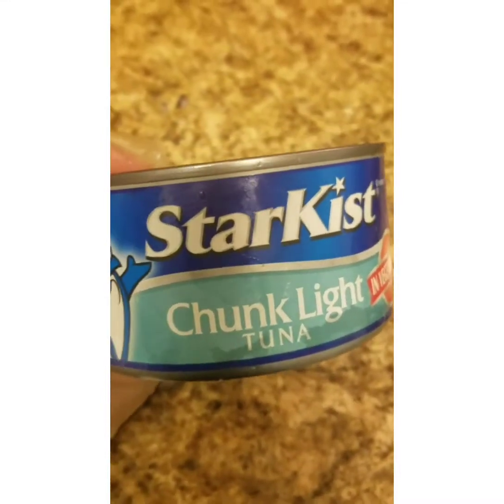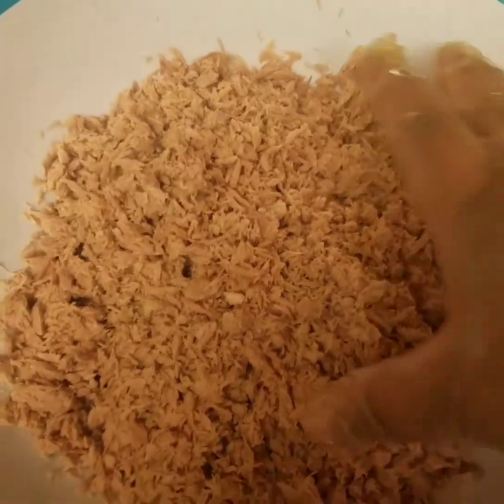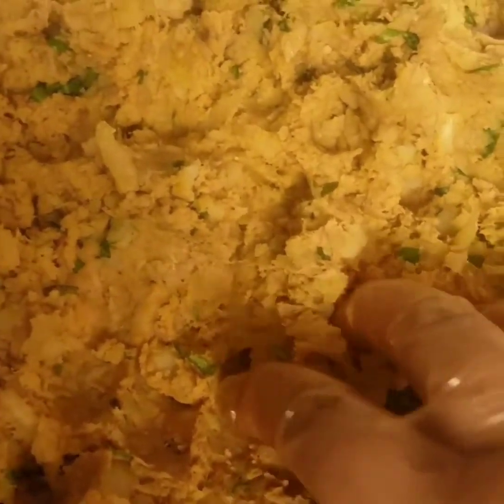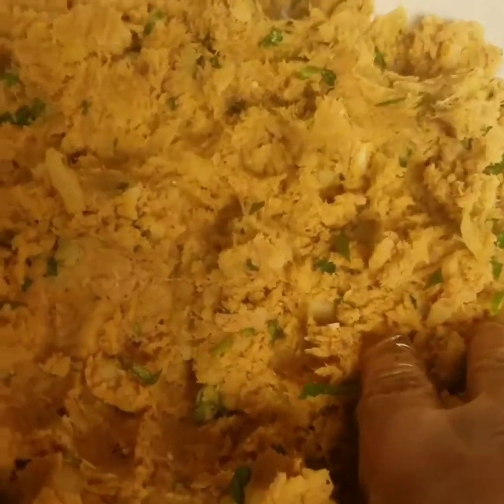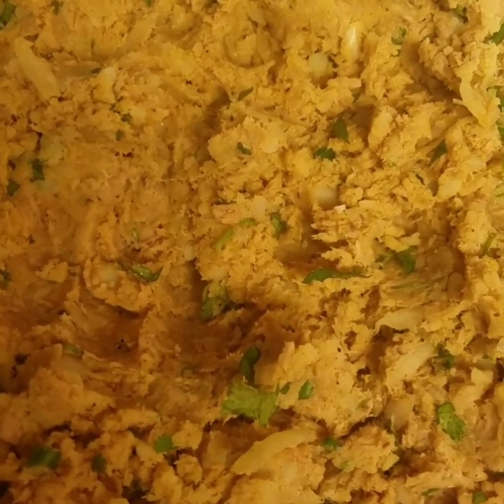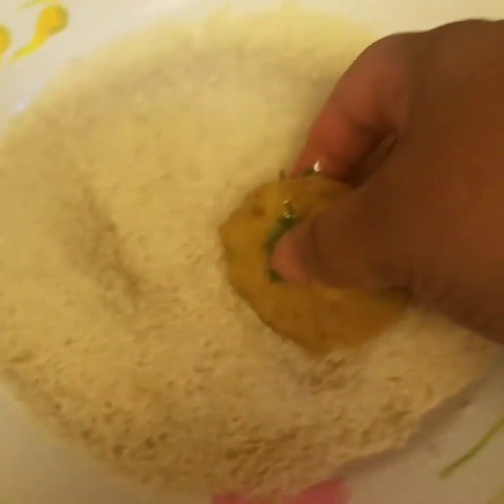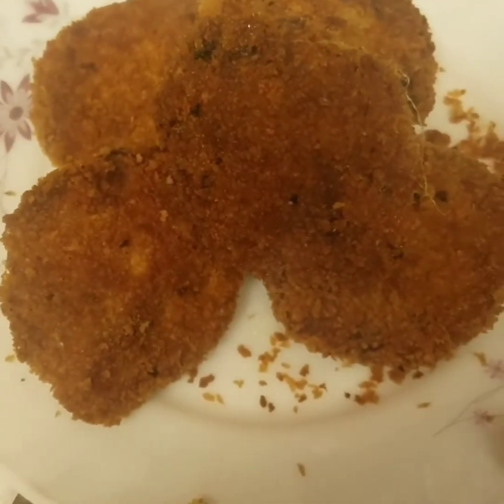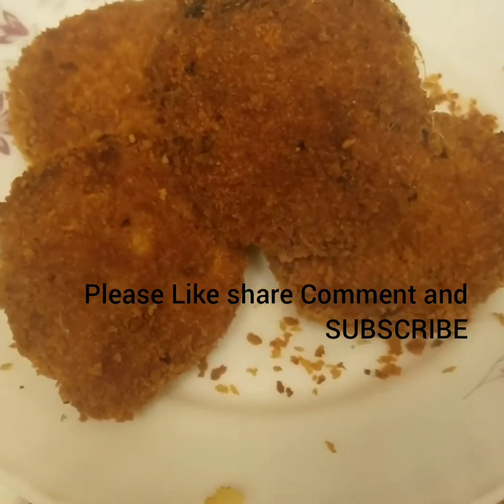Tuna chop by Ruhi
2 cans of 12oz chunk light tuna
Ginger paste
Garlic paste
Chopped onions
Turmeric powder
Chaat masala  (optional)
Egg
Bread crumbs  (optional)
Oil